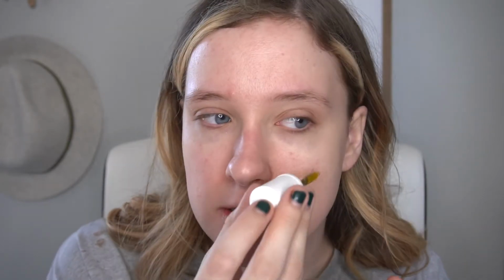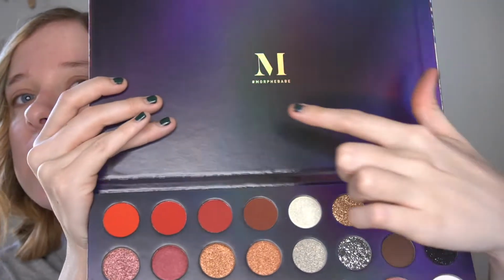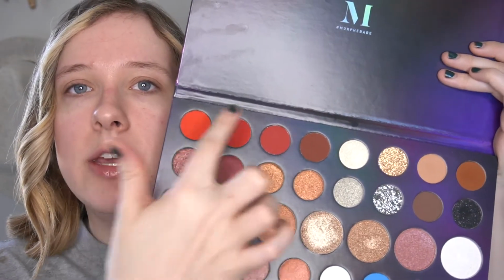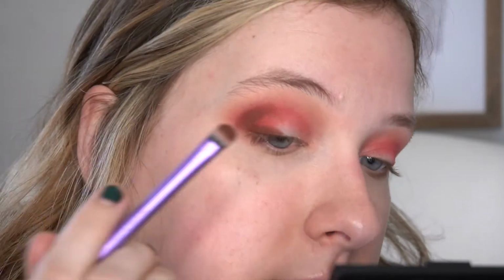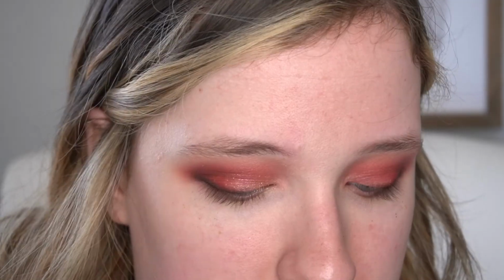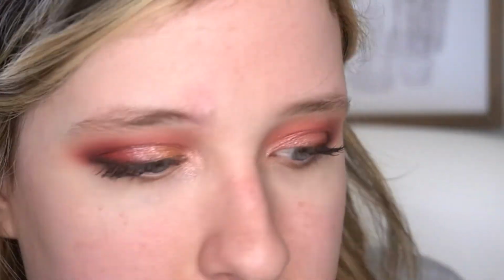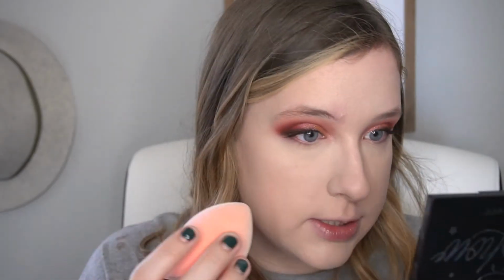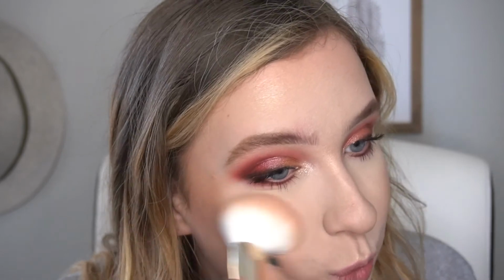Holiday GRWM | Sam Weidman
Yes, Christmas is over, but you can wear this look literally whenever you want!

Products:
Morphe 39L Palette
Hank and Henry Mascara
Ciate Marbled Light Blush
Revlon SkinLights Prismatic Highlighter
MAC Soar Lip Liner
Buxom Celeste Lipgloss